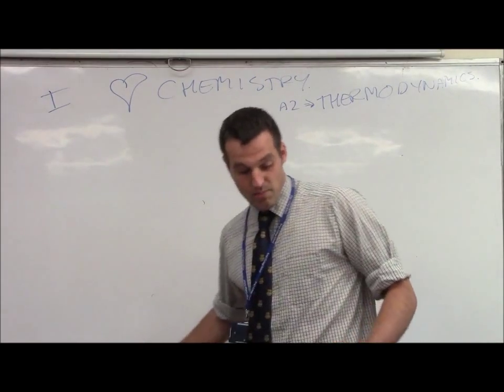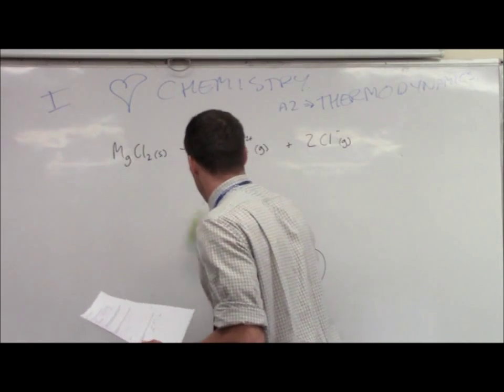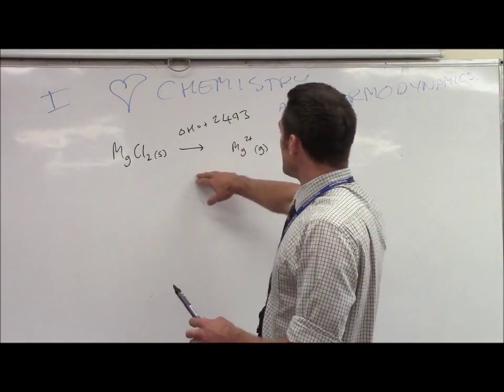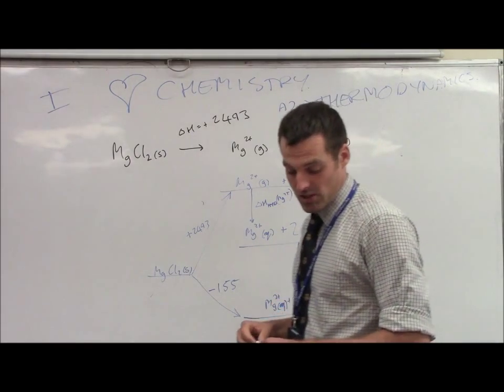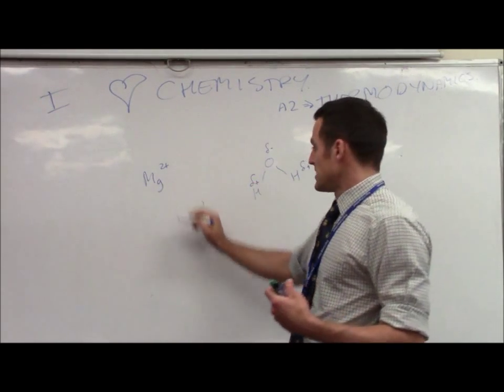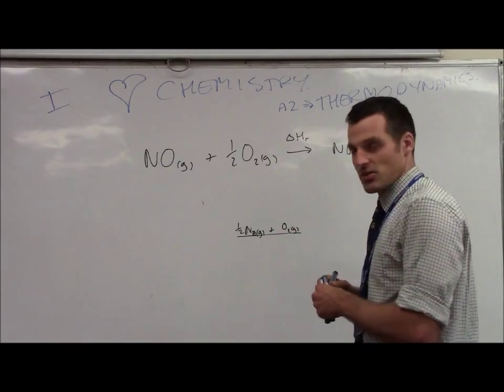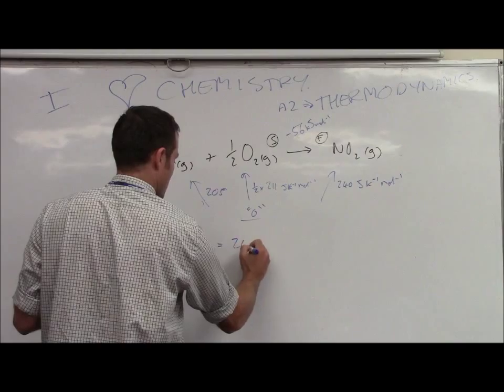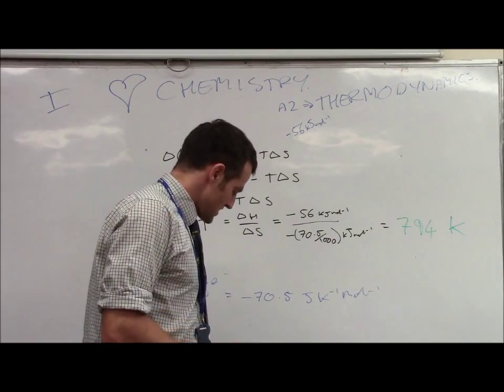I love Chemistry - Upper Sixth Thermodynamics